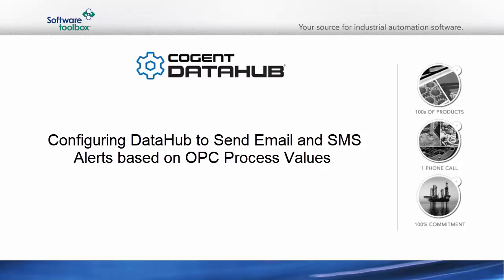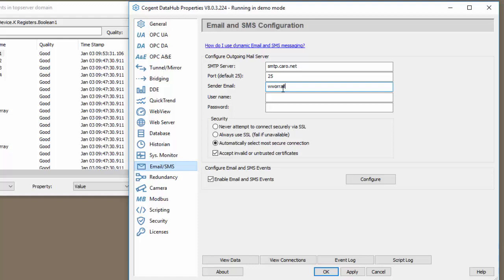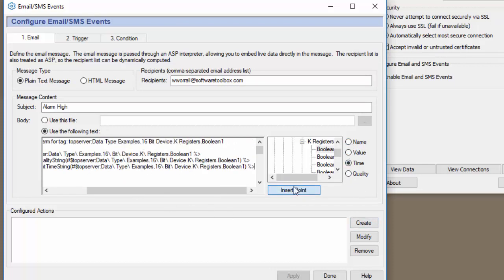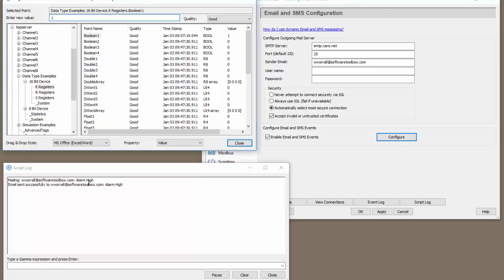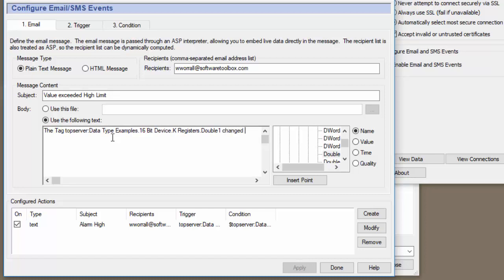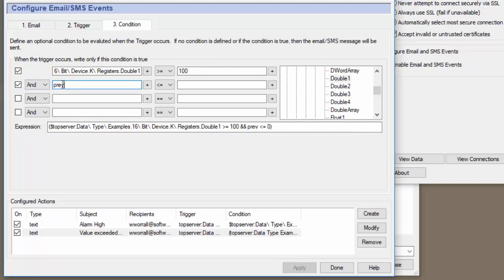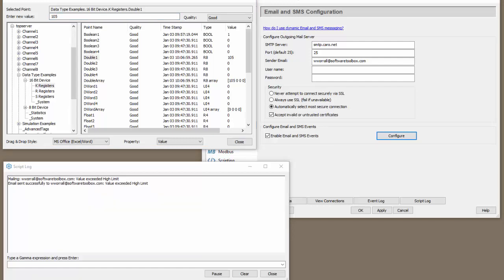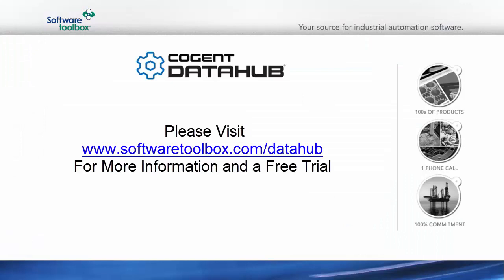How to Send Email/SMS Alerts based on OPC Process Values using Cogent DataHub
In this video we demonstrate how to use the Cogent DataHub to send email and text message alerts based on process values in an OPC Server.